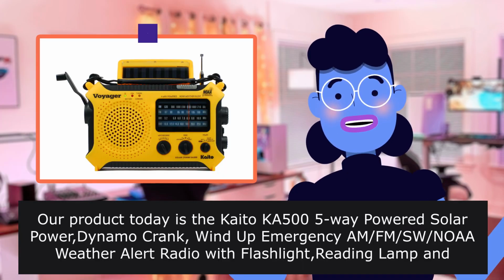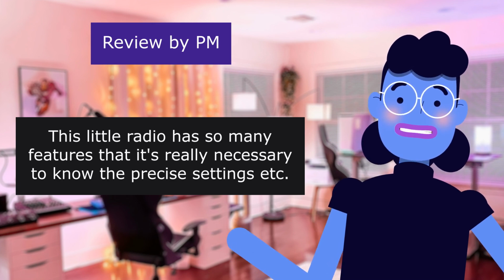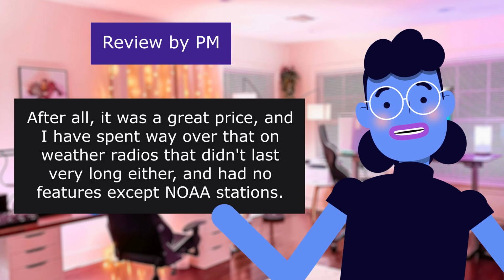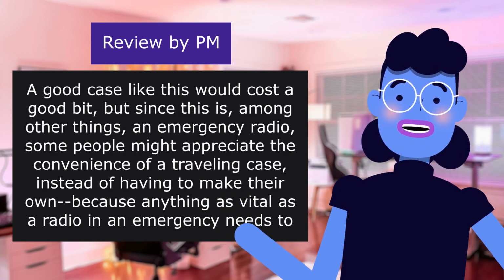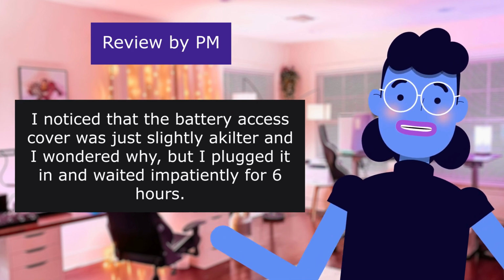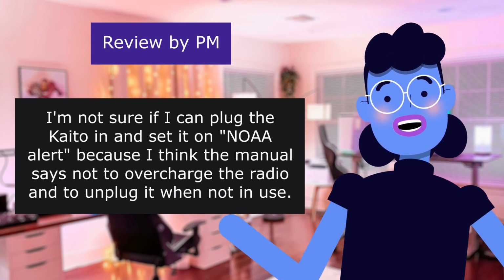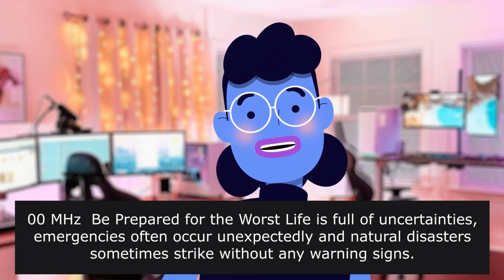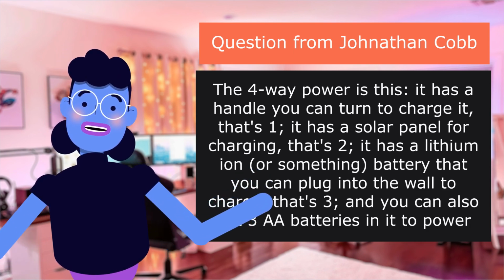Kaito KA500 5-way Powered Solar PowerDynamo Crank Wind Up ... - Review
High Quality Product Review

Kaito KA500 5-way Powered Solar Power,Dynamo Crank, Wind Up Emergency AM/FM/SW/NOAA Weather Alert Radio with Flashlight,Reading Lamp and Cellphone Charger, Yellow